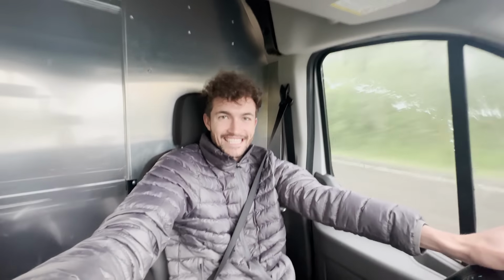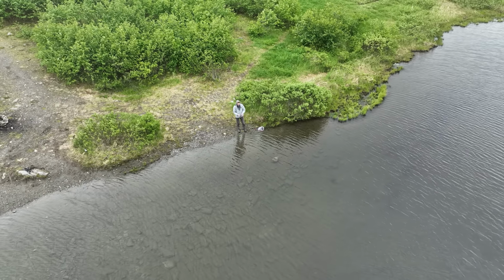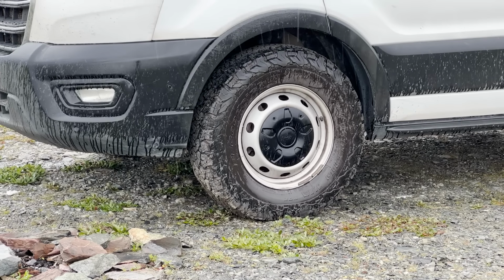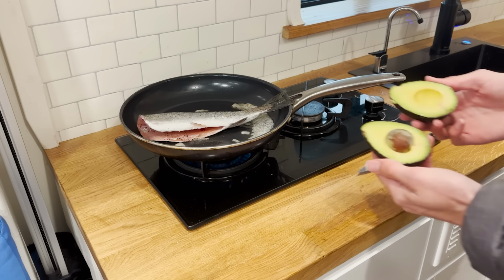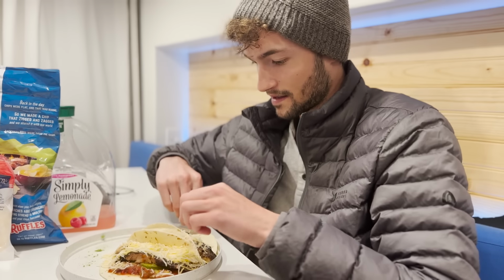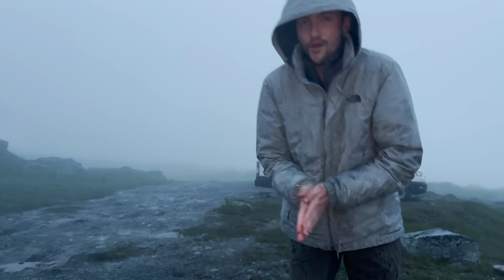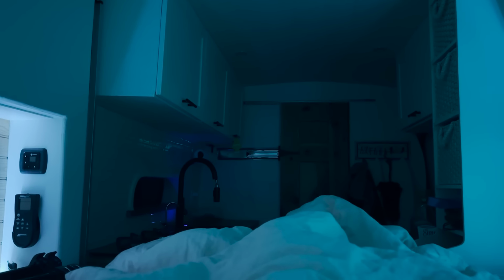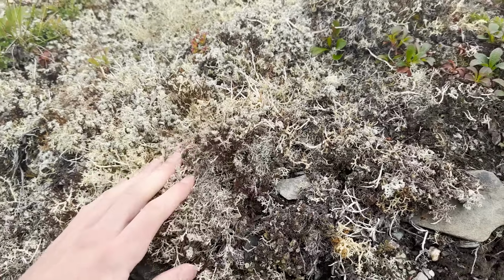HEAVY RAINSTORM Camping in my VAN! | Alaska Van Living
A rare thunderstorm brings heavy rains to the mountains of the Southern Alaska coast. In this video, watch me explore tall waterfalls, fish for rainbow trout, cook dinner, and camp through the fog and rain!